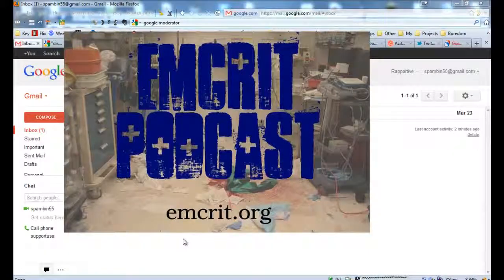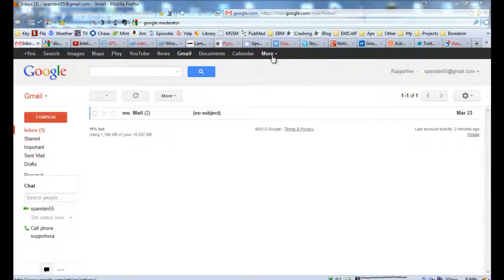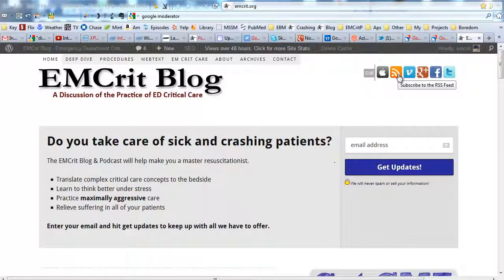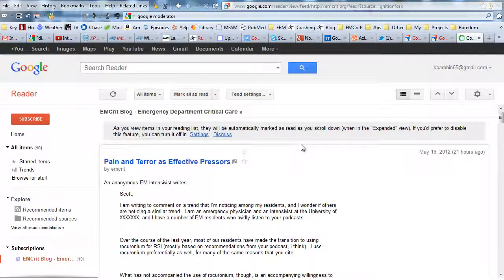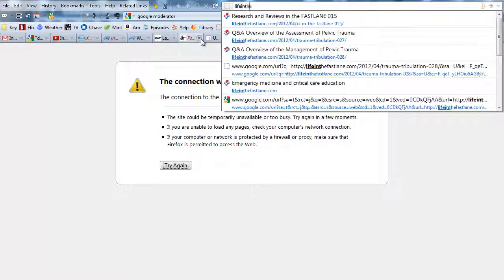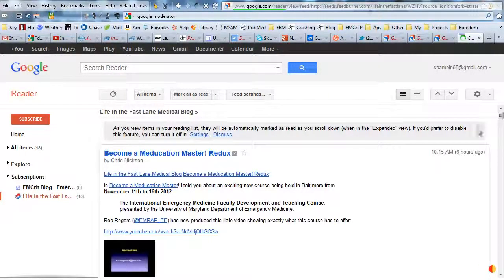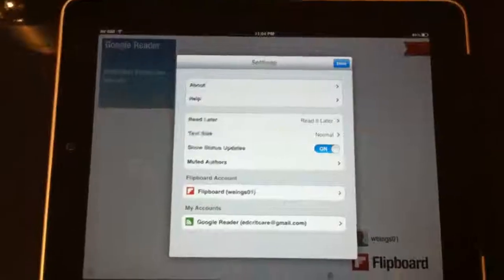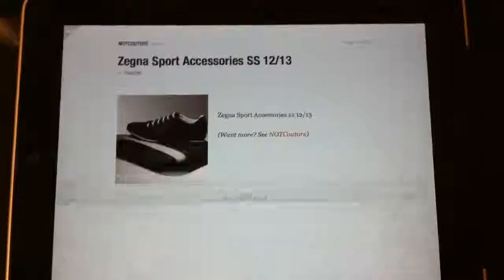How to Follow Medical Blogs on the IPAD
RSS Feeds
Google Reader
Flipboard